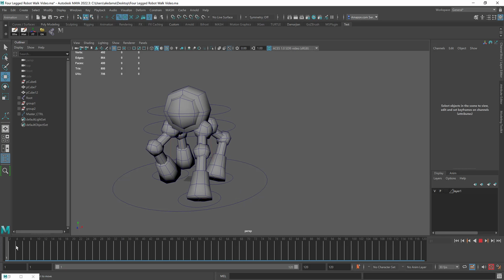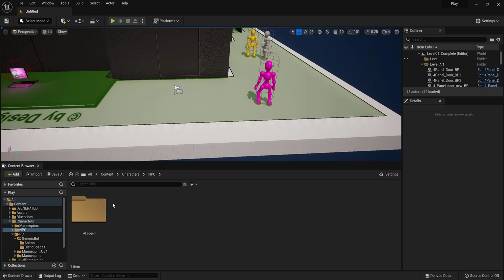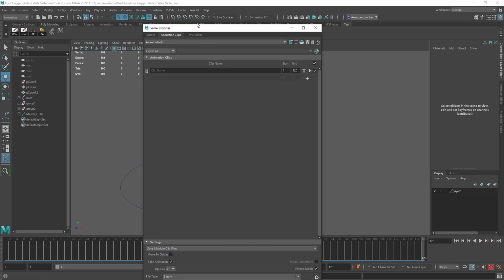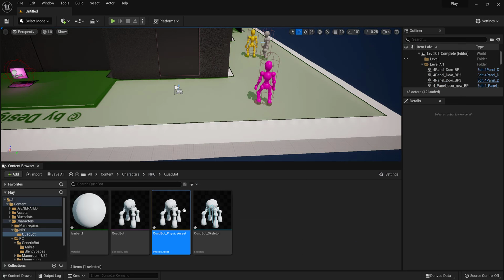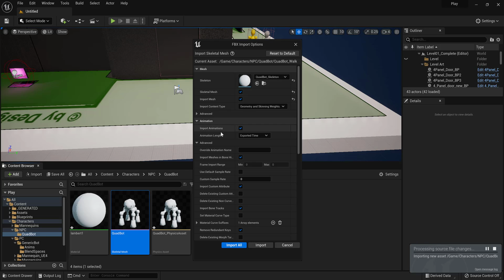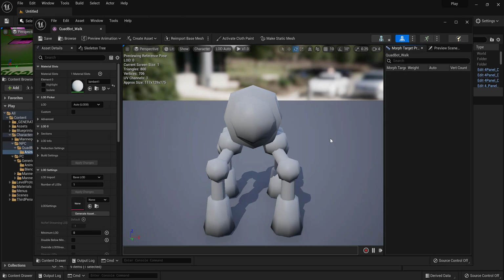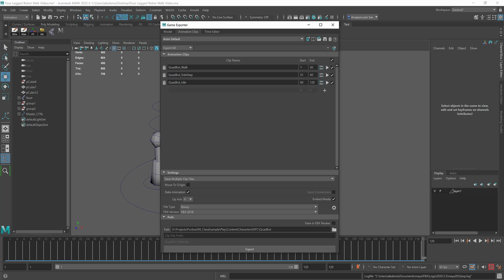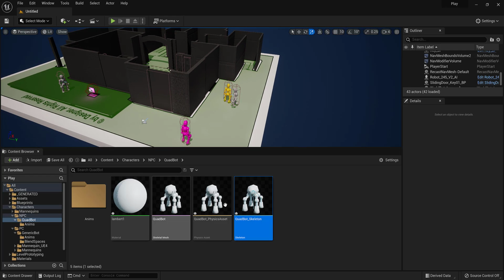06 QuadBot Export from Maya Import to Unreal